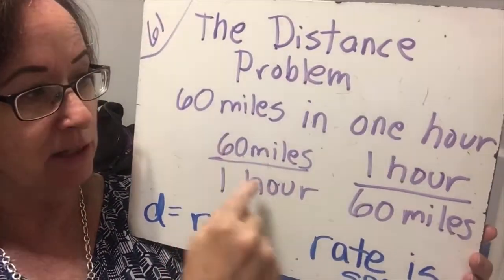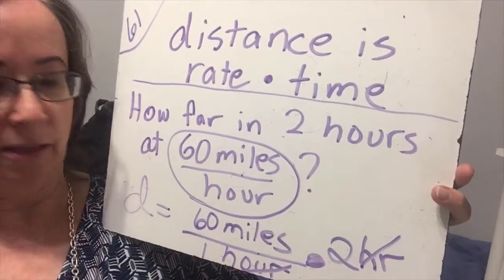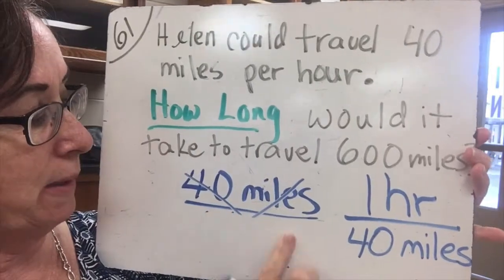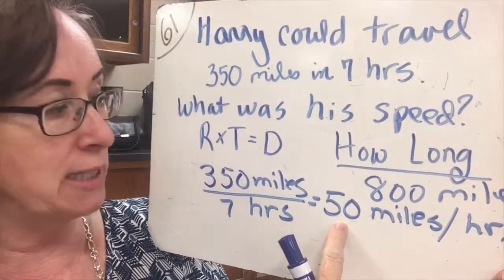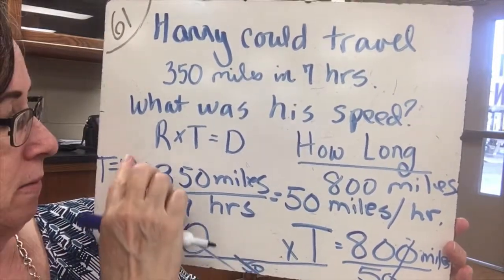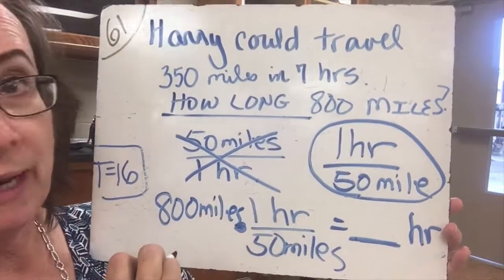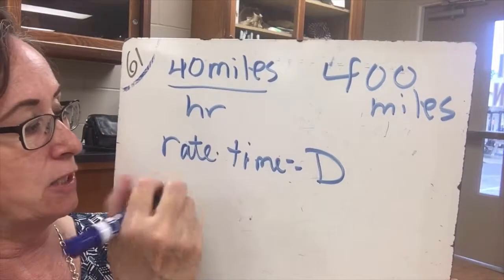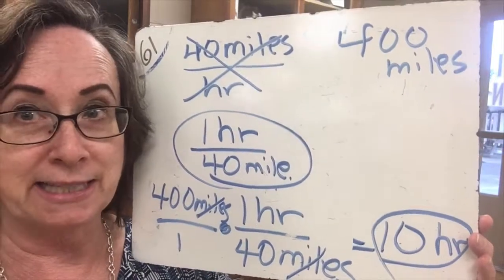Saxon blue book algebra half lesson 61 The Distance problem